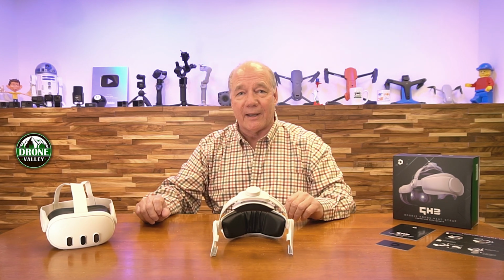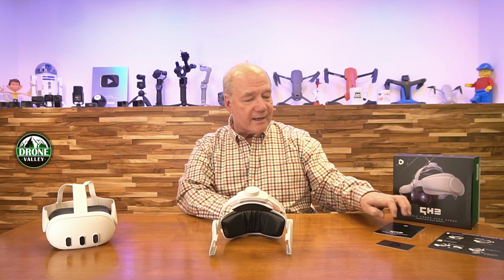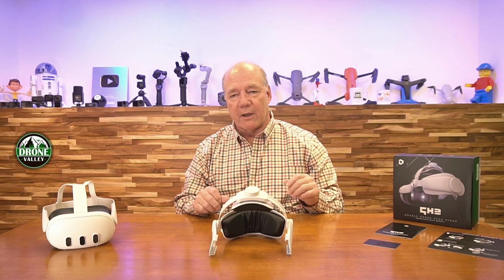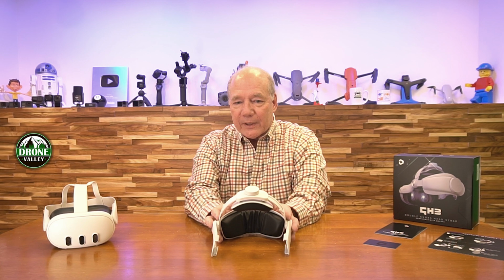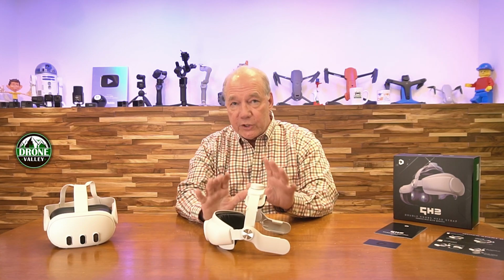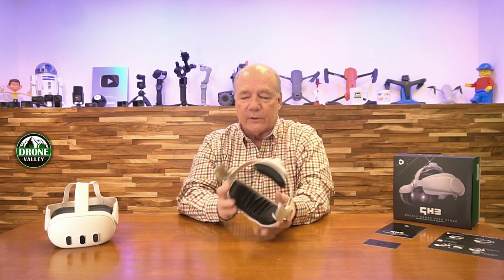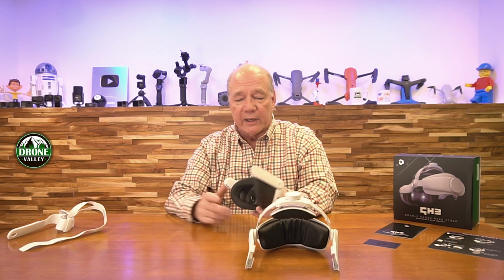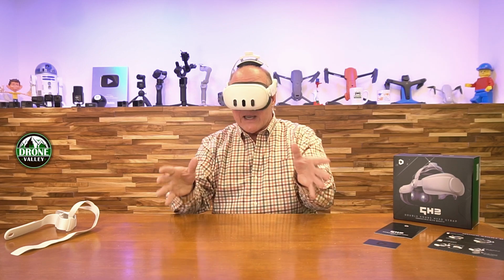DESTEK Quest 3 Headstrap - Solid Upgrade For Your Headset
DESTEK QS3

The stock headstrap on the Meta Quest 3 is not the greatest and you’ll soon find yourself frustrated with the constant adjustment needed to keep it comfortable. This new upgraded headstrap from DESTEK solves this issue by providing a secure fit and easy adjustment. There are 2 knobs you can turn to adjust it as well as padding on the top and back for comfort. It’s an easy replacement that you’ll want if you use the Meta Quest 3 often.